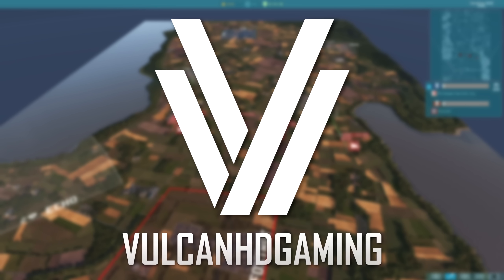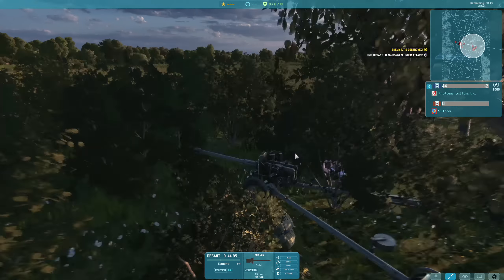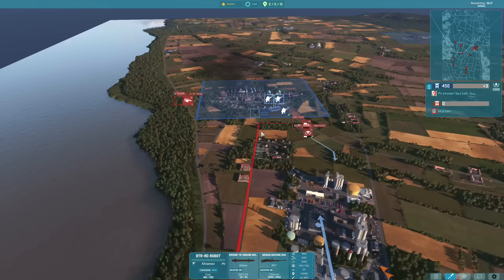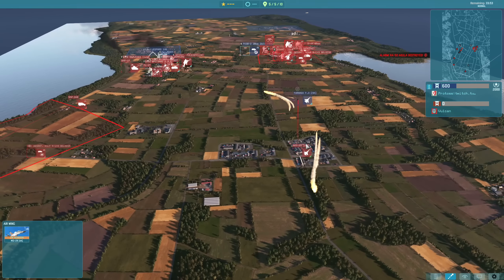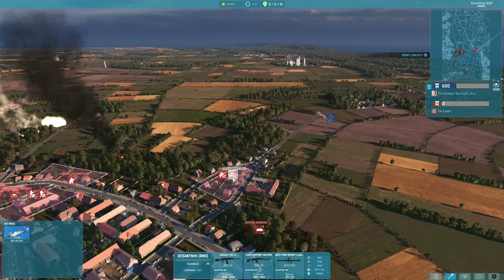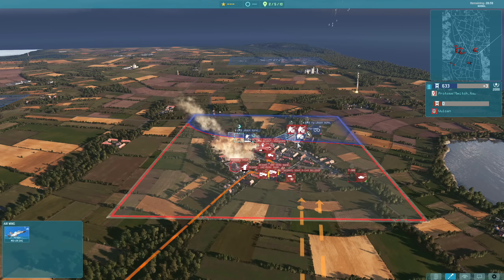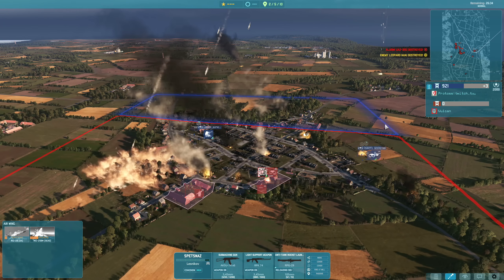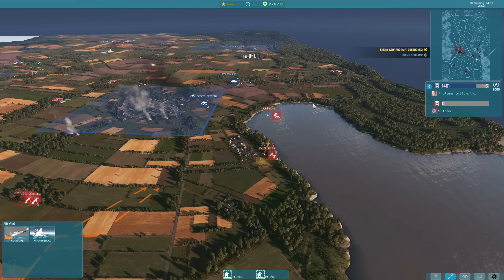Is this NEW DIVISION really that BAD? | WARNO Gameplay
Trying out the new Soviet 35th Air Assault Brigade! Can the infamous Akula carry the battle? Are the airborne infantry very strong? Let's find out.
Early Access Gameplay.

Type: 1v1
Map: Two Lakes
Battlegroup: 35th Air Assault (Soviet)